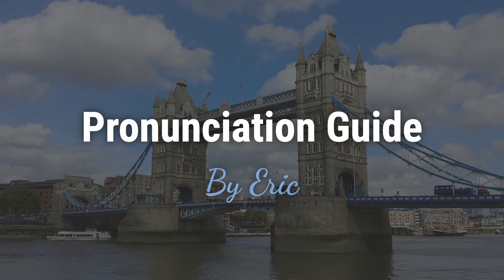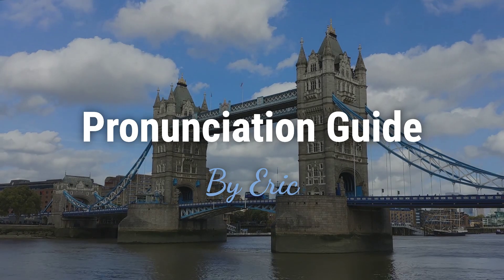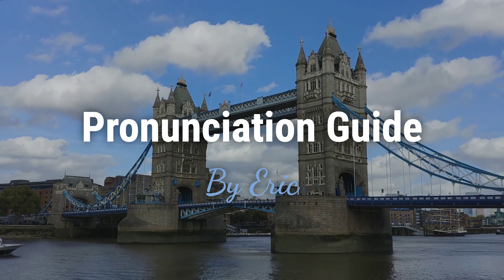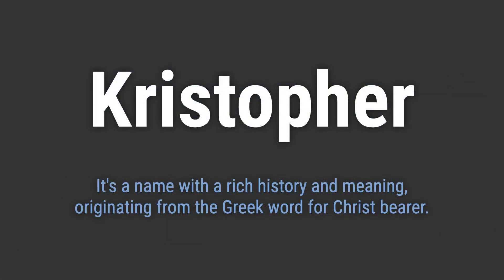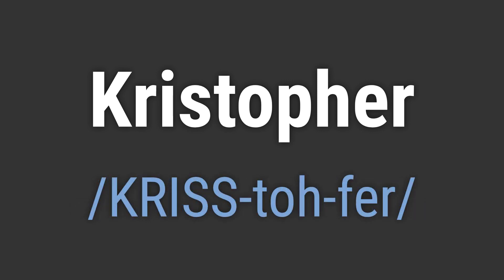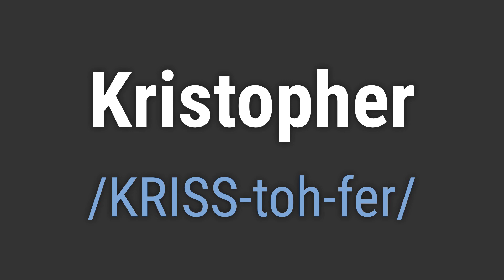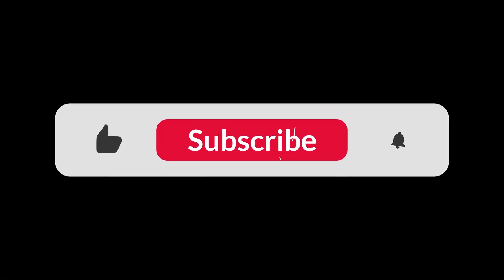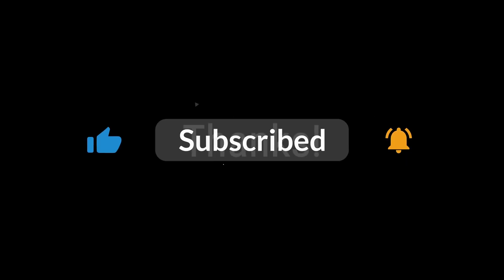How to Pronounce Name Kristopher (Correctly!)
Welcome! Here you will hear how to pronounce Kristopher correctly.
It's a name with a rich history and meaning, originating from the Greek word for Christ bearer.
To pronounce it correctly, emphasize the 'KRISS' at the beginning and the 'fer' at the end, with a slight pause between the syllables.

2e09